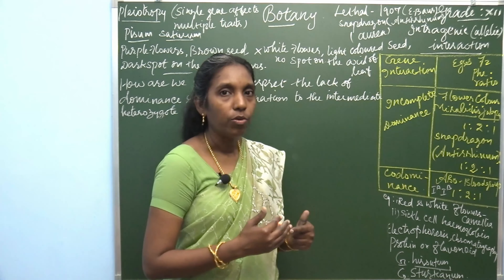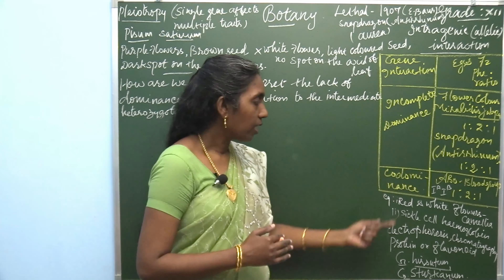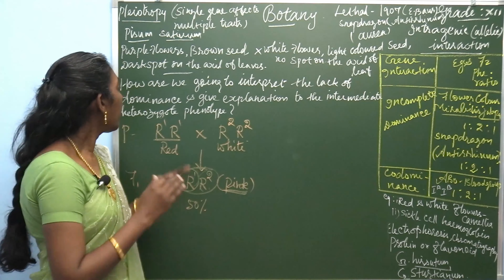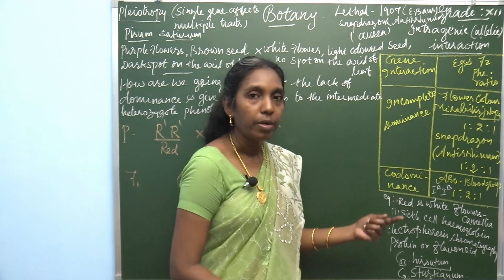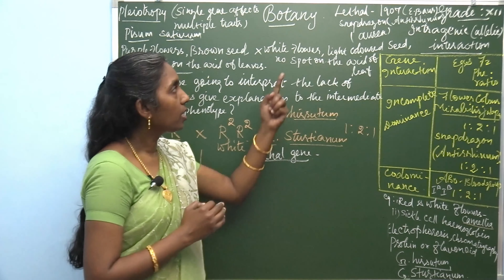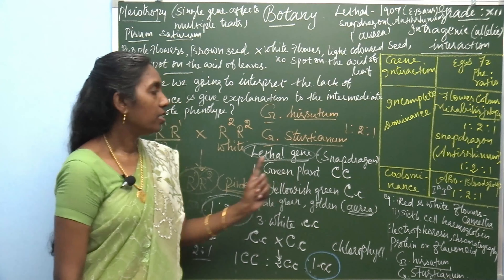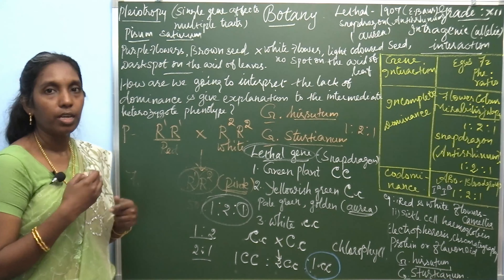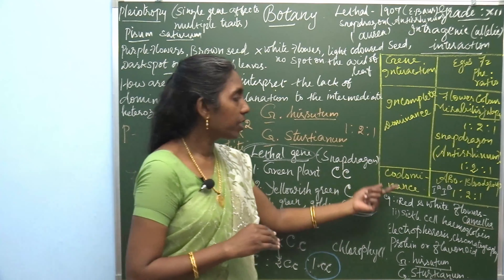Intragenic Gene Interaction | Grade - 12 | Botany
Grade : 12
Subject: Botany
Topic : Interagenic Gene Interaction